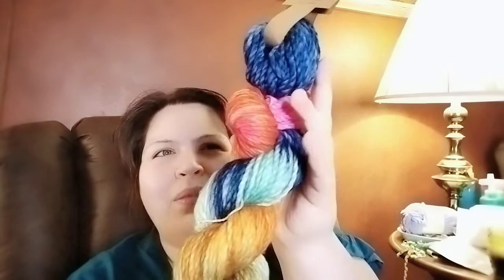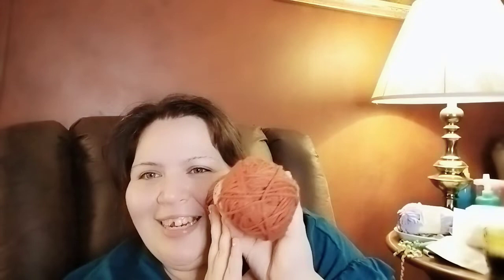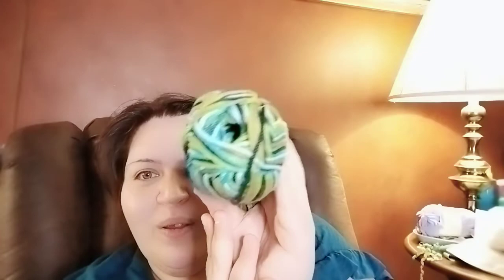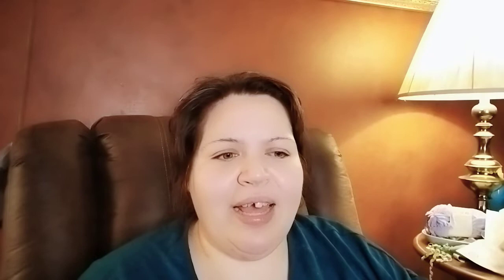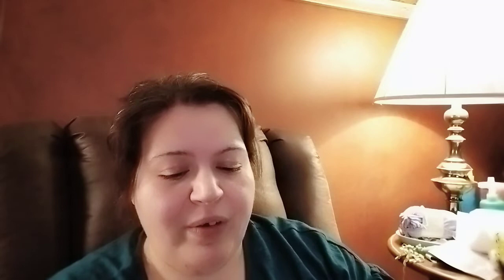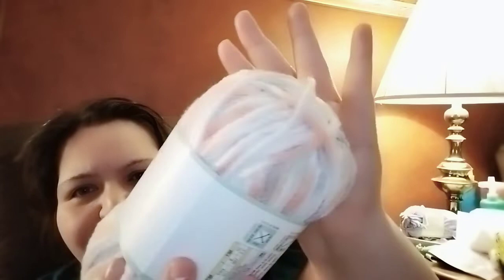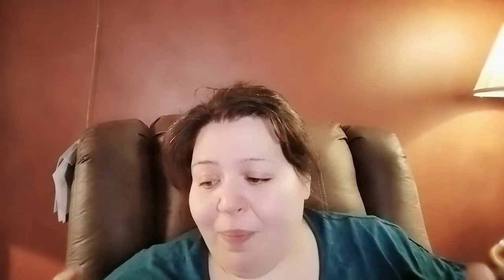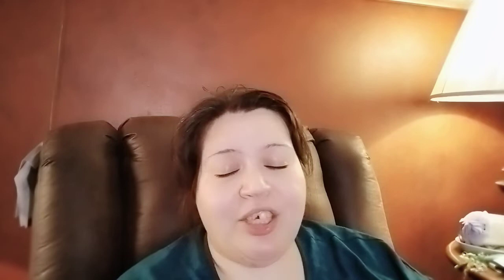Yarn haul!!!! hobby lobby hoo hoo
My Etsy

Crochet Eh canada

Follow her if you don't already!!!
Sandy's etsy has amazing patterns!!!